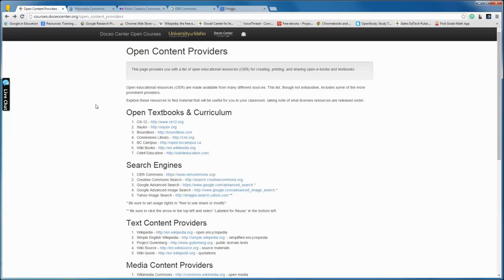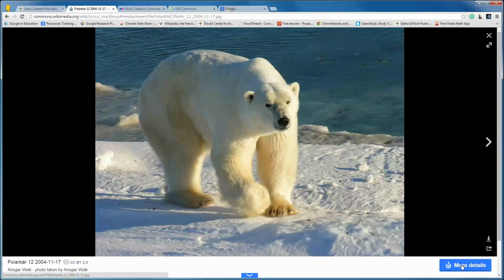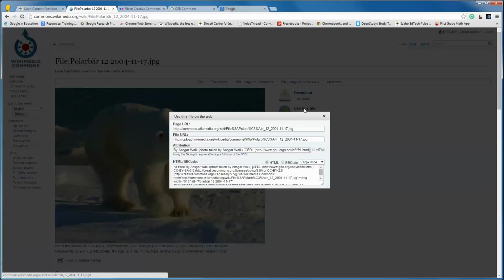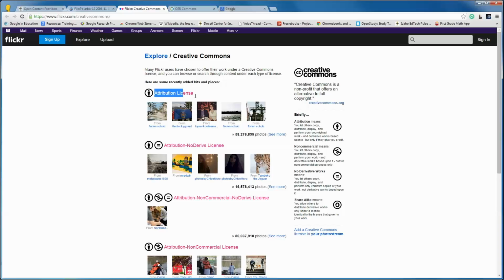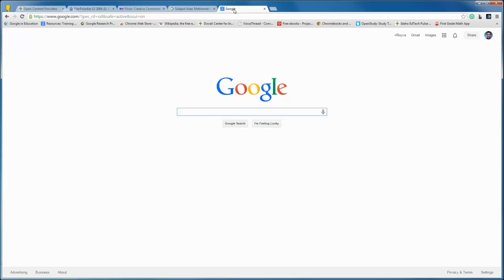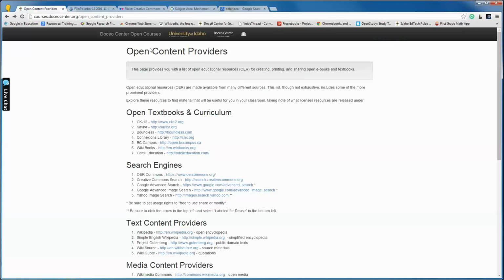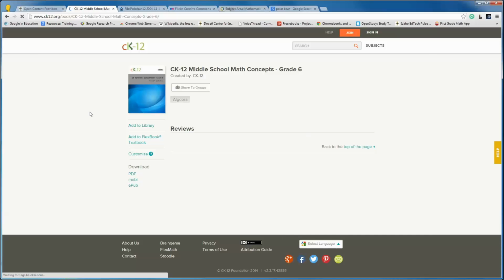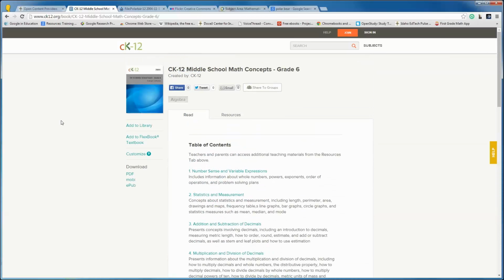Introduction to Finding Open Educational Resources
This video will give you a brief introduction on how to find and identify open educational resources on the web.